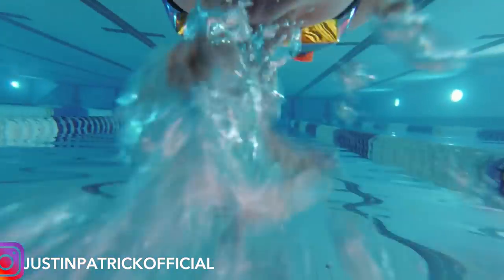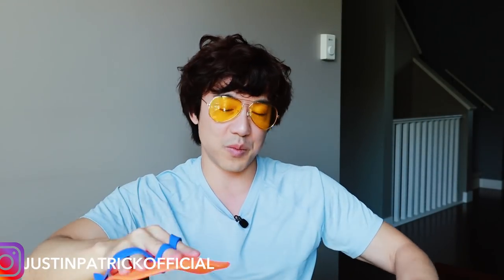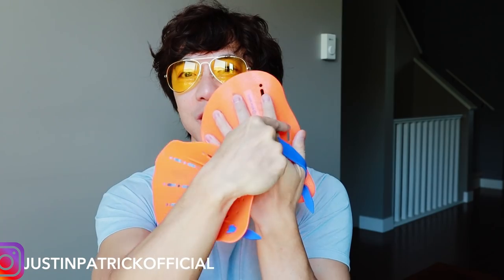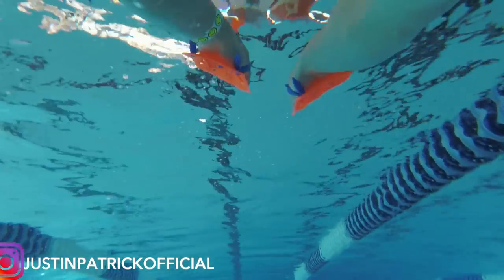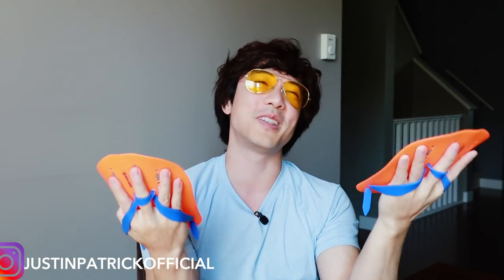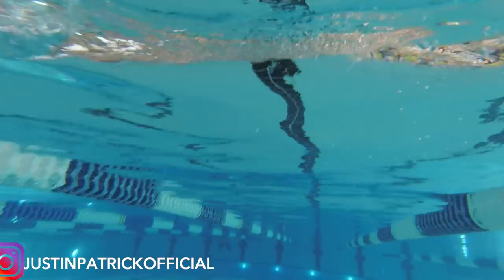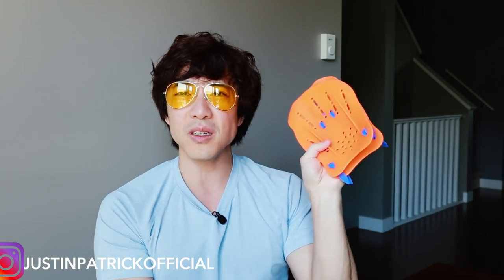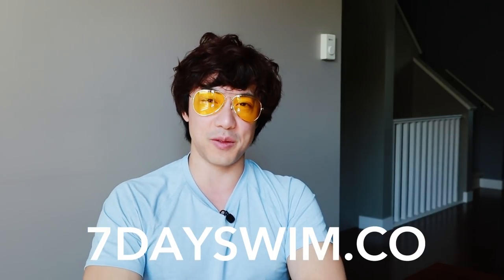How to Swim Faster ➤➤ Hand Paddles 👋